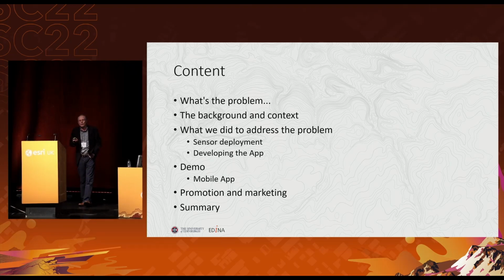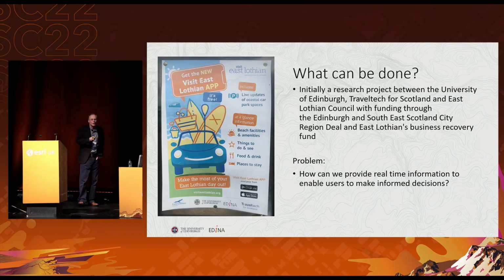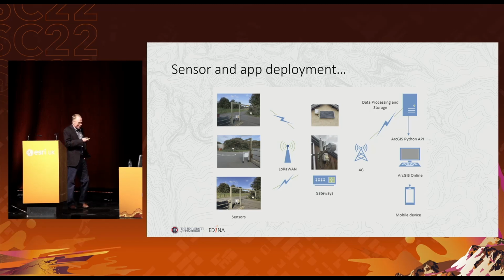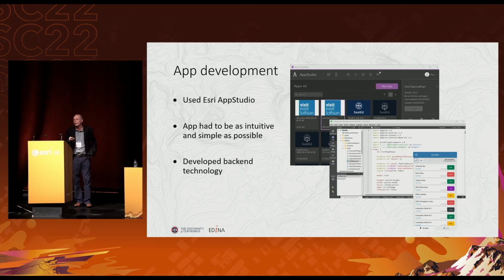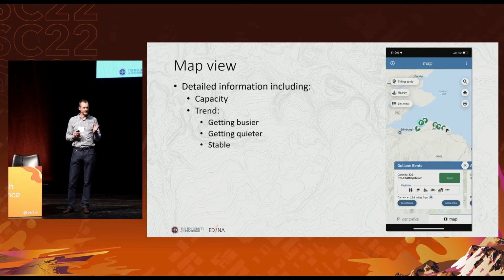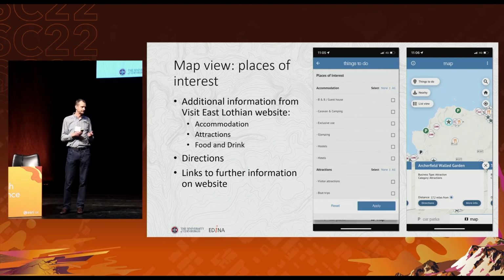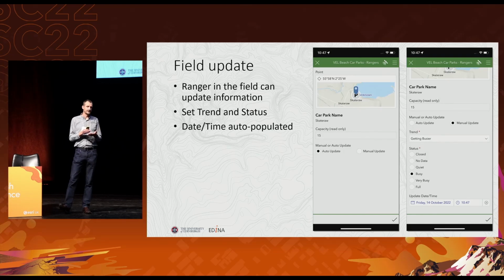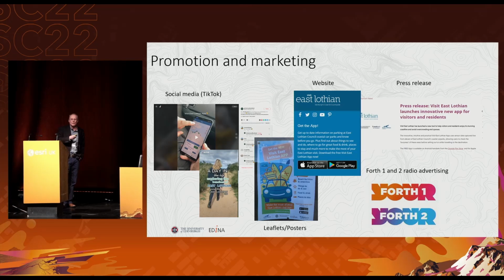Effectively managing tourism hotspots - EDINA - SC22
This session showcased the innovative, new and practical app built using ArcGIS AppStudio integrating IoT sensor data captured live from eleven of East Lothian Council's coastal carparks, which allows users to check the 'busyness' of these beaches - before setting out or while travelling to a destination. Users can also use the app to see at a glance the main facilities and amenities at each beach and see what other places, such as cafes or other attractions in the local area, that they might also consider visiting.